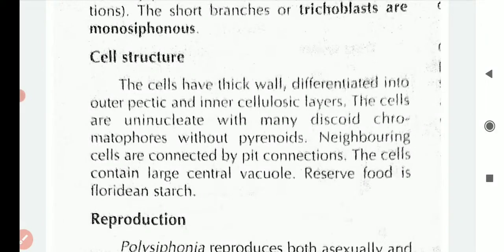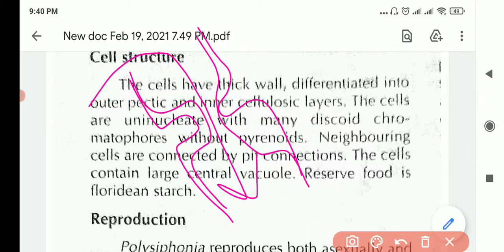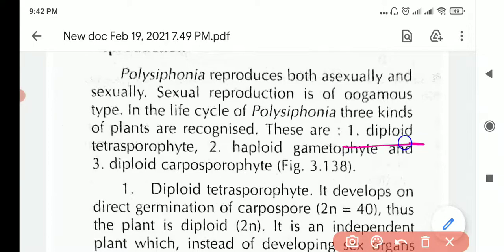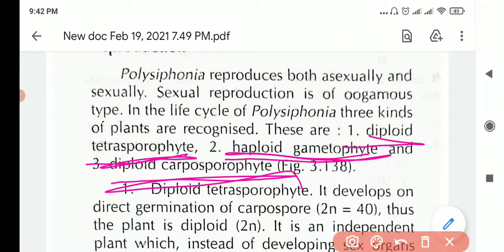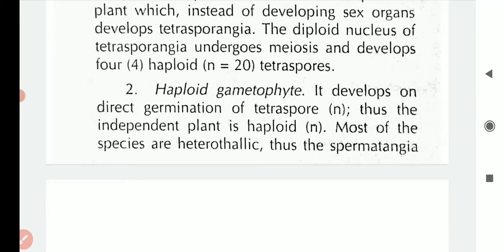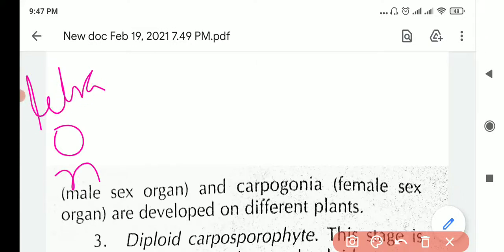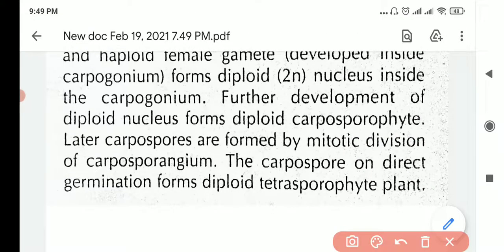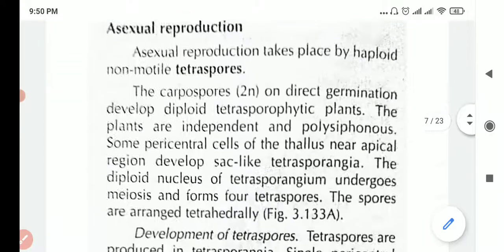February 20, 2021